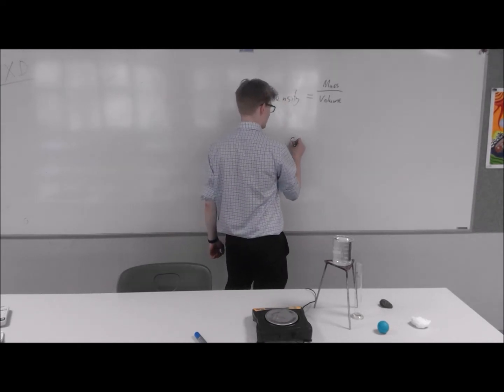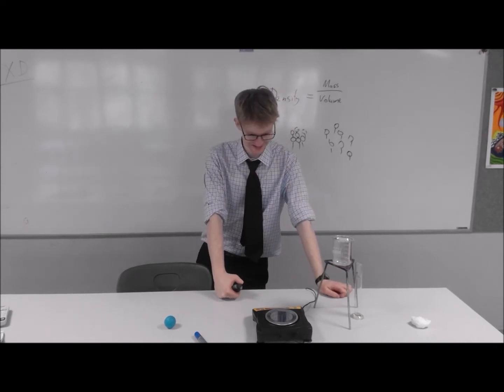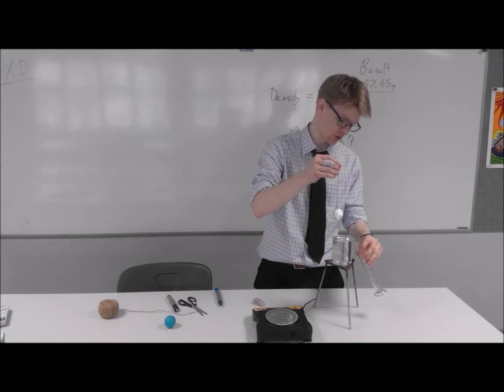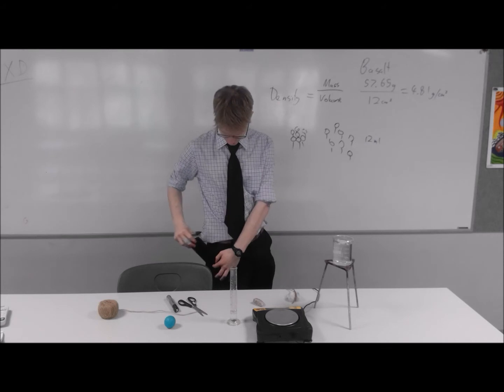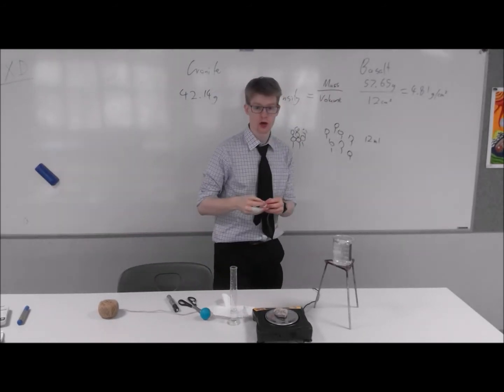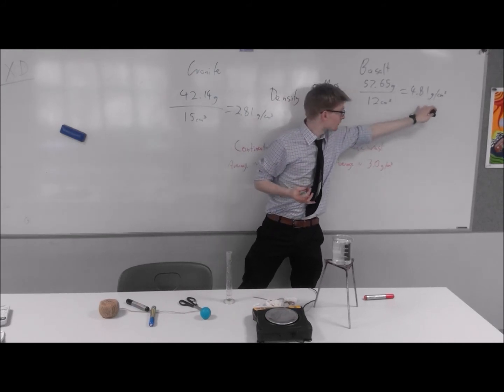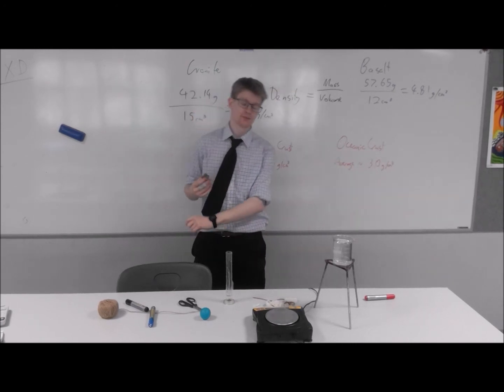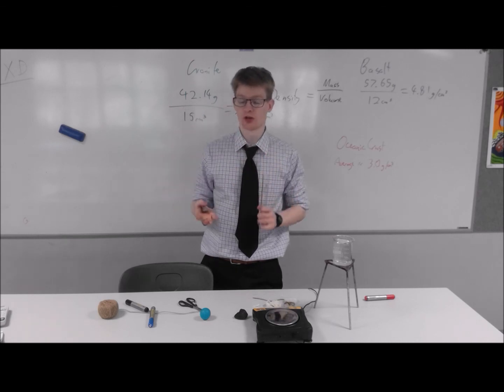Prac: Rock Density | Yr 9 Plate Tectonics